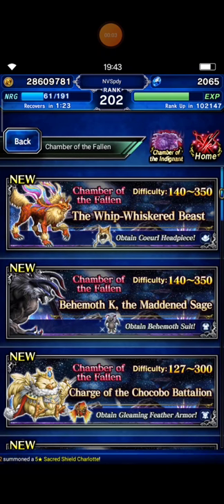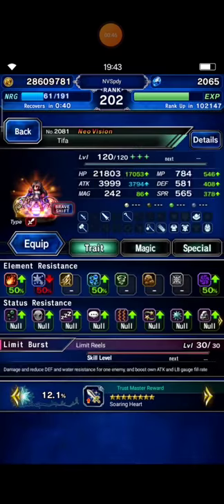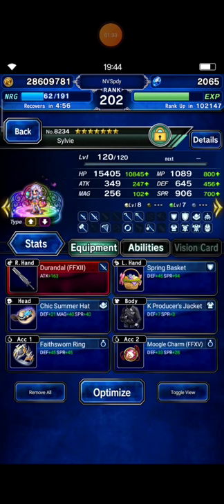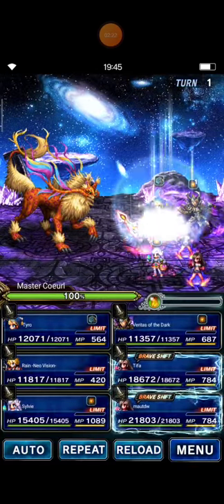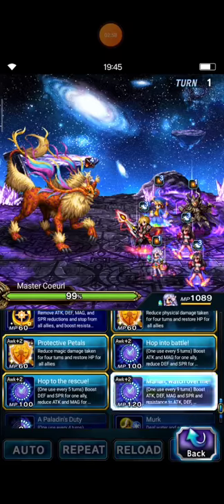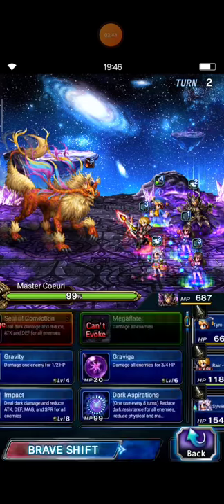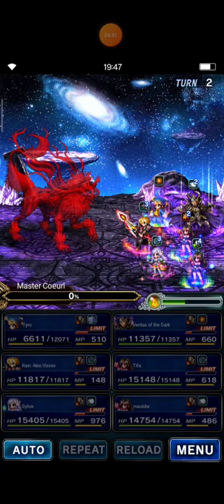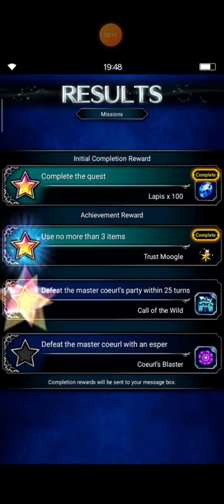[FFBE] The Whip Whiskered Beast - 2TK Guide Special ft. Tyro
Hi, guys.
I hope this video can help you to beat Master Coeurl easily.

Thanks in advance for watching this video.
Enjoy your game.